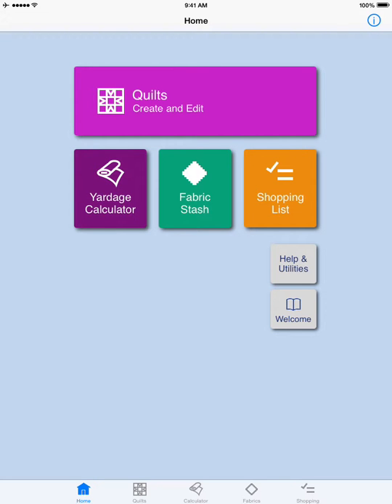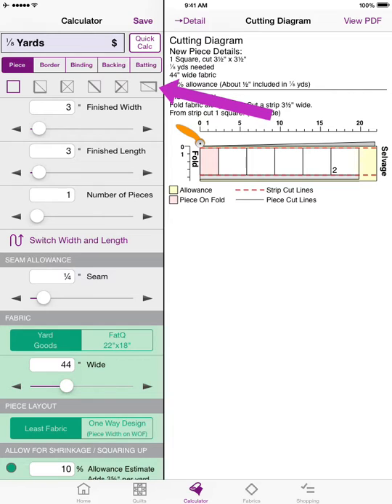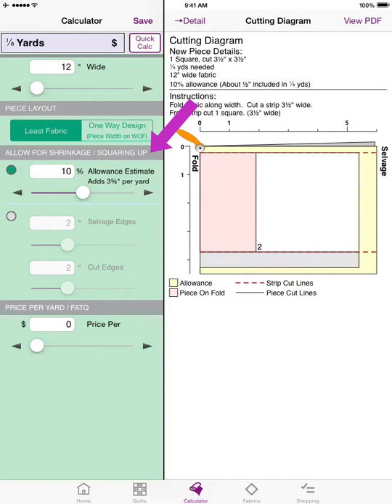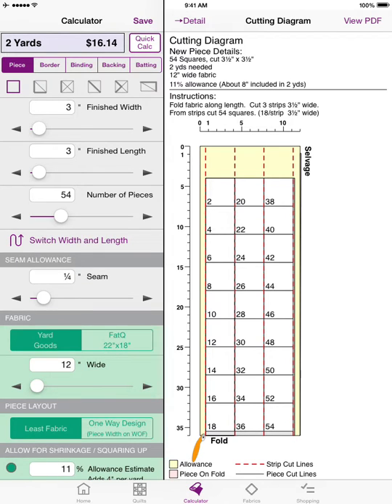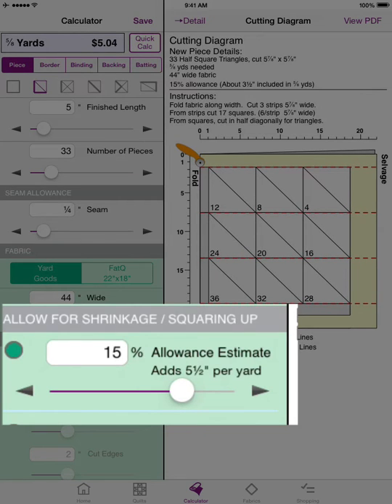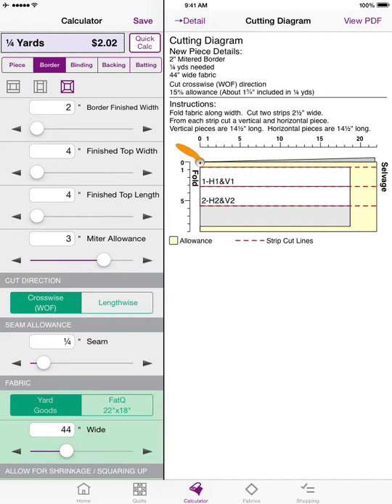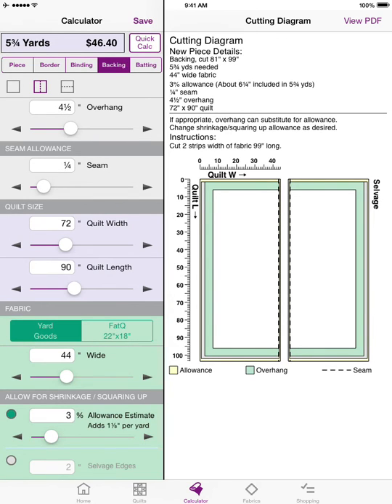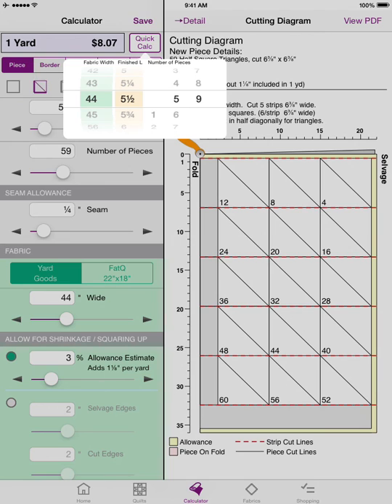Yardage Calculator in QuiltSandwich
Working from your quilt design, enter finished sizes and number of pieces into the Yardage Calculator. QuiltSandwich does the rest! It instantly calculates  yardage and generates flexible Cutting Diagrams so there is no guessing as to how to cut strips. Match each piece to a snap in the Fabric Stash and QuiltSandwich automatically updates the project list in Quilts and the Shopping List. QuiltSandwich helps turn your designs into reality without time consuming manual calculations or exhausting look-ups in reference tables. QuiltSandwich app calculates yardage for avid quilters — saving fabric, money and time. QuiltSandwich v.1.10